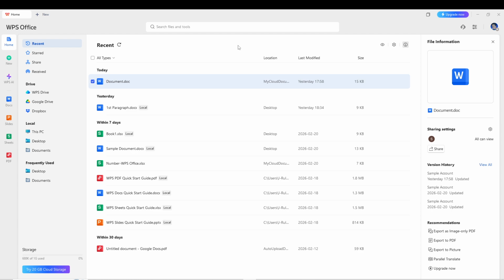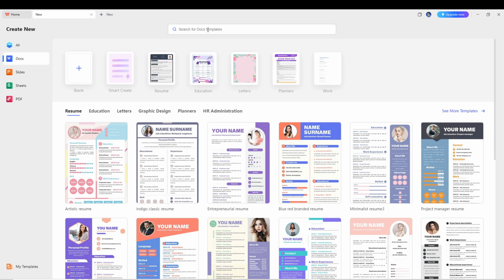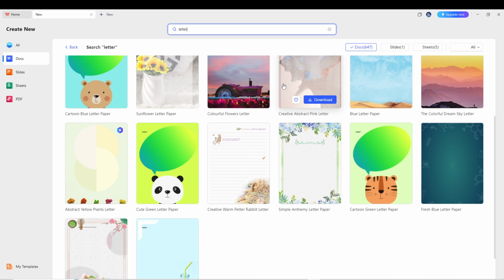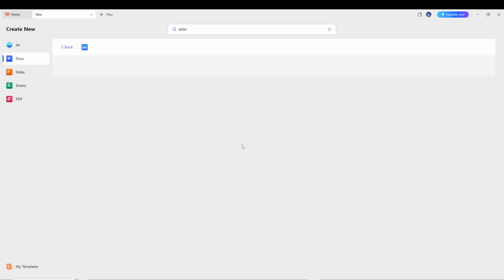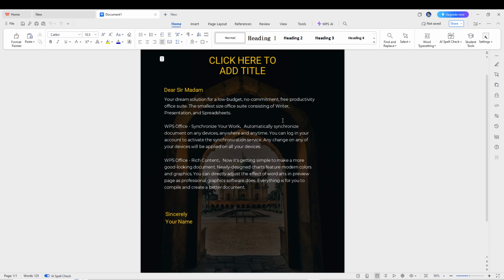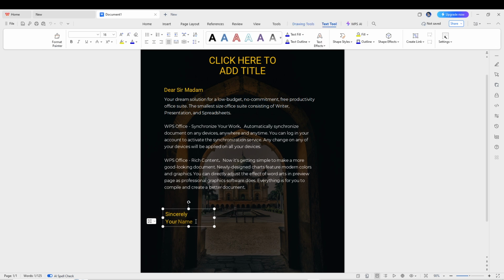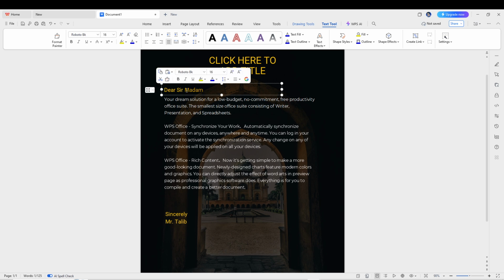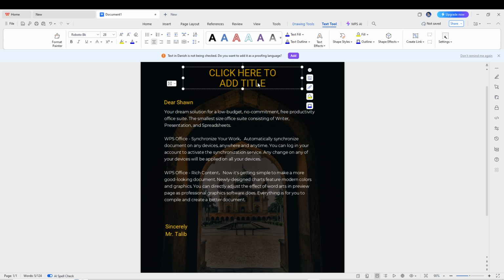How To Create Letter In WPS Office Docs On Desktop [2026 Guide]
Ready to master letter writing in WPS Office Docs? In this comprehensive guide, we'll walk you through the step-by-step process of creating a professional letter using WPS Office on your desktop. Whether you're drafting a cover letter, formal request, or any other correspondence, this video has got you covered!

By the end of this tutorial, you'll have the skills to format and personalize your letters with ease. Dive in and start writing like a pro today!